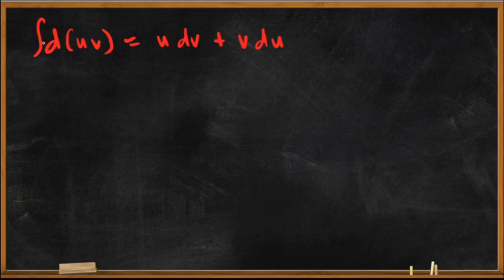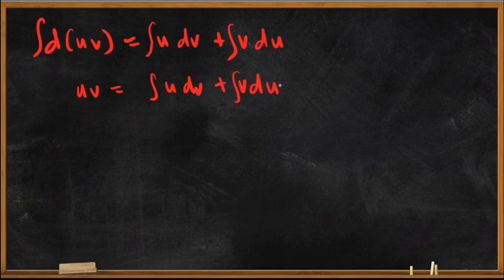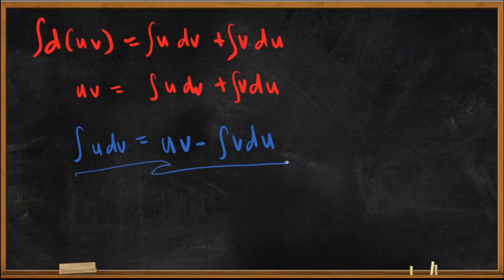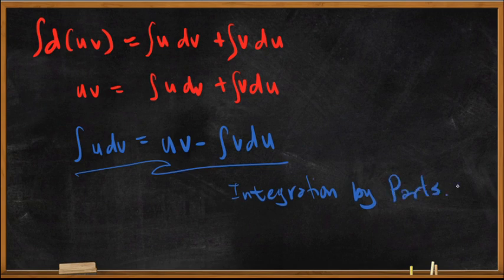INTEGRAL CALCULUS- INTEGRATION BY PARTS (DISCUSSION)